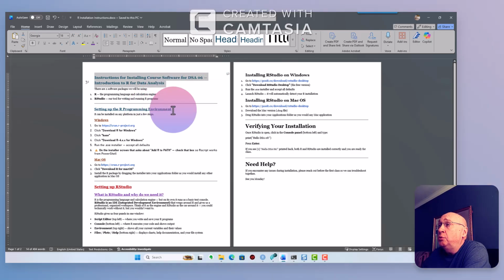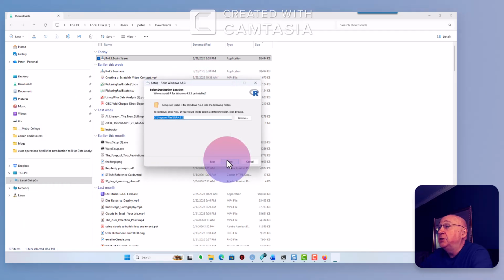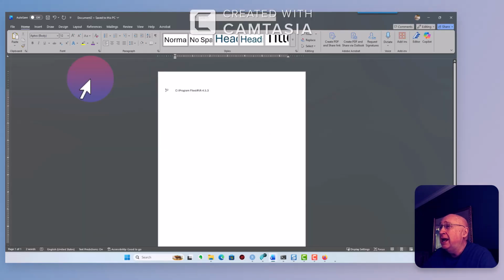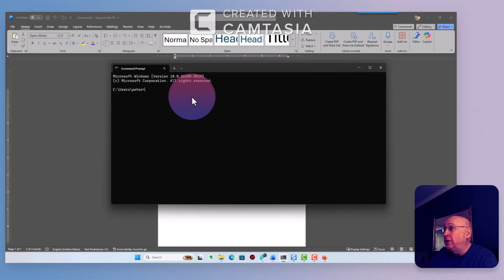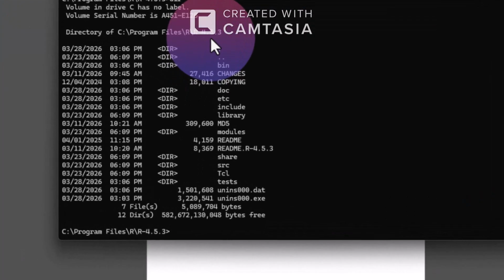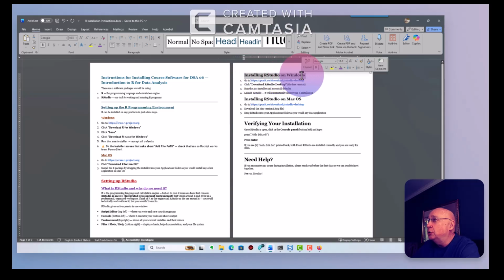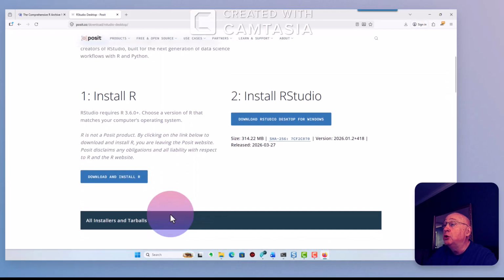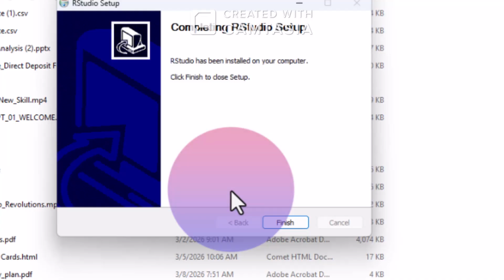Installing R and R Studio